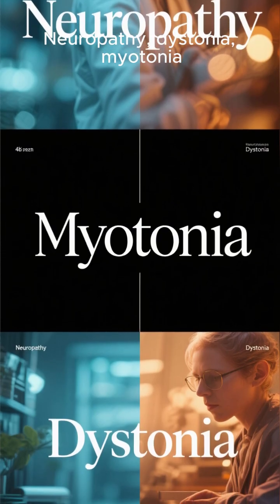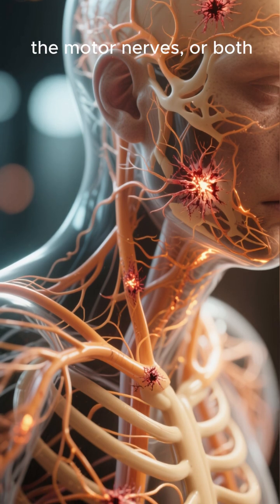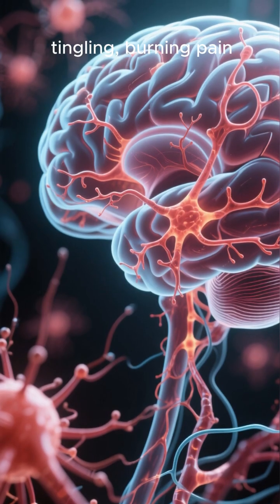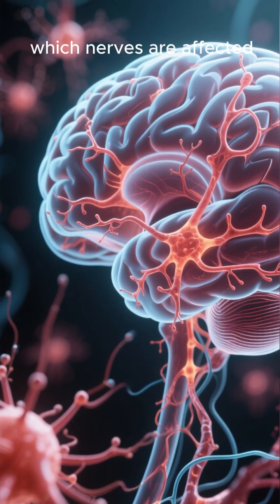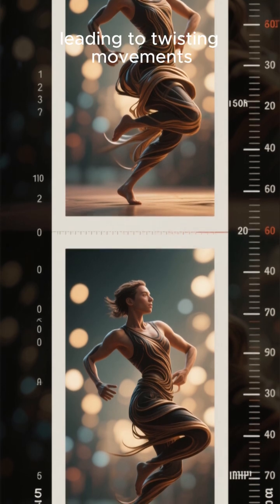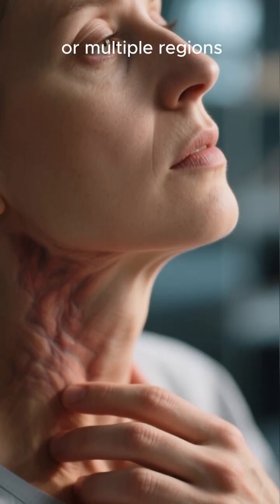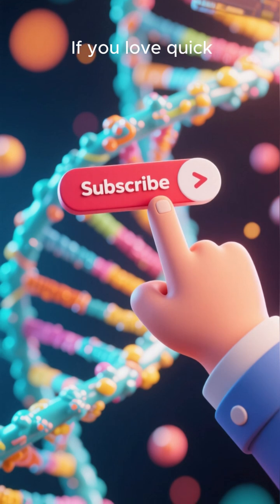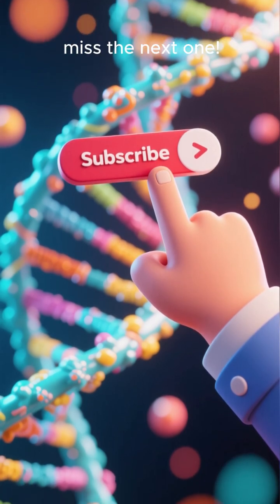"Don’t Confuse These! Neuropathy vs Dystonia vs Myotonia"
Don’t confuse these three! In this short video, I explain the key differences between neuropathy, dystonia, and myotonia in a clear and simple way.
If you’ve ever wondered whether a symptom is coming from nerve damage, abnormal movement signals, or delayed muscle relaxation, this quick breakdown will make it easy to understand.

🧠 Neuropathy — nerve damage causing numbness, tingling, burning pain, or weakness
🌀 Dystonia — involuntary twisting, repetitive movements, or abnormal postures
⚡ Myotonia — muscles that contract normally but relax too slowly

This is a fast, high-yield explanation for anyone studying neurology, neuromuscular disorders, movement disorders, genetics, or medicine in general.